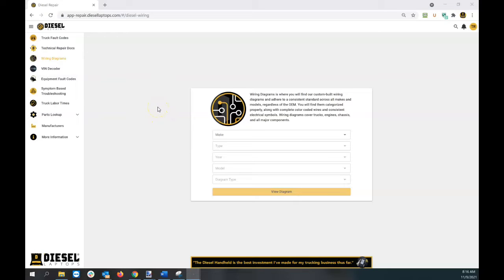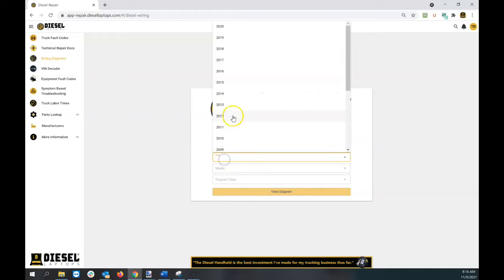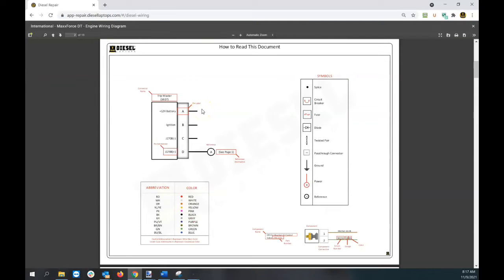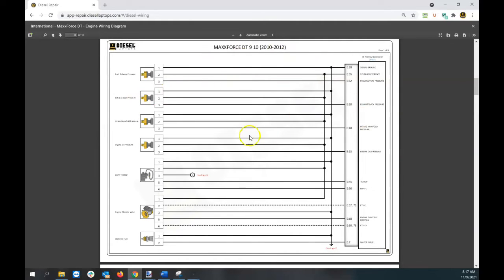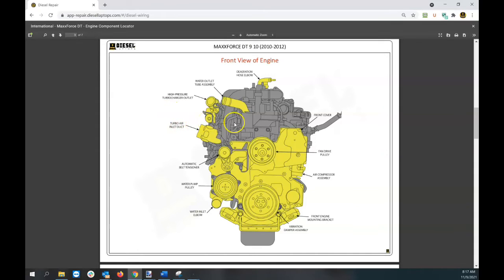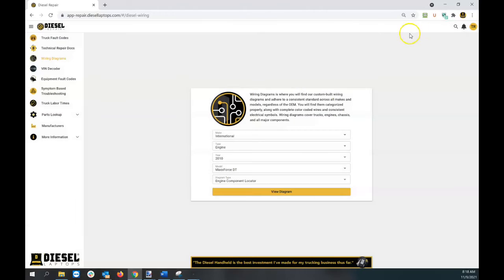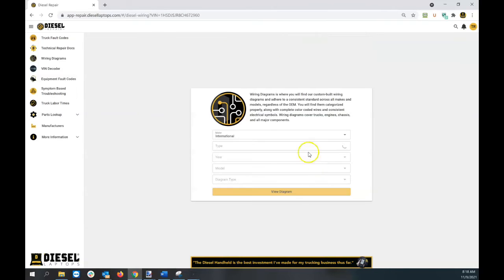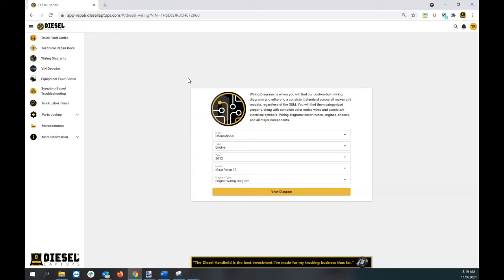Truck Wiring Diagrams and Component Locators with Diesel Repair.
Diesel Repair is your go-to source for commercial truck wiring diagrams and component locators. We cover all makes and brands, our diagrams are consistent across manufacturers, color coded, and easy to follow.

Head to Diesel Repair today for your free account to start viewing truck wiring diagrams